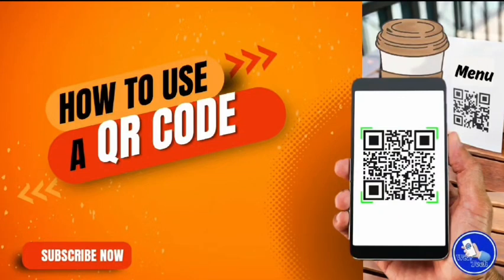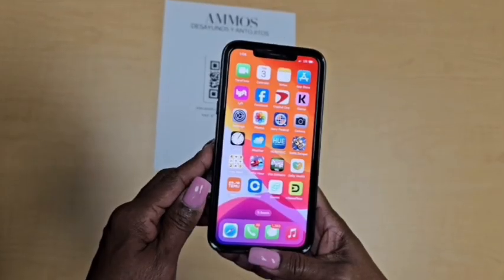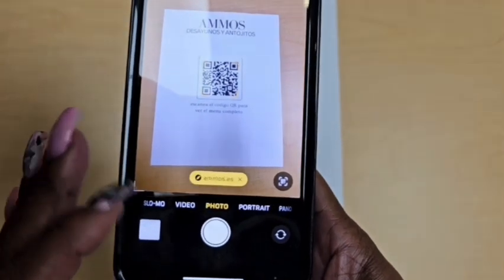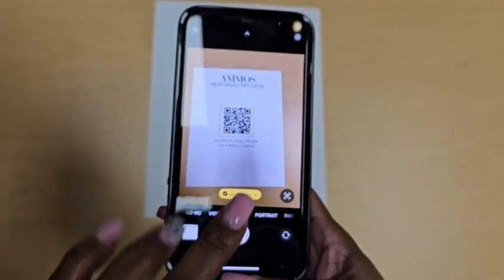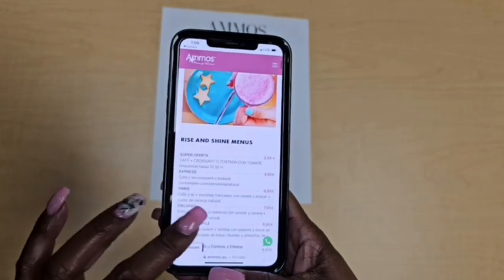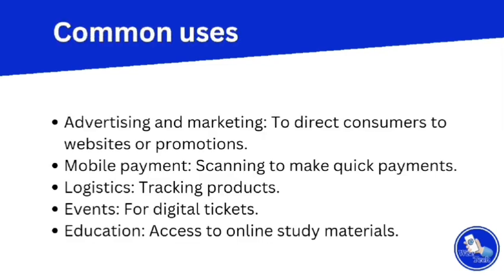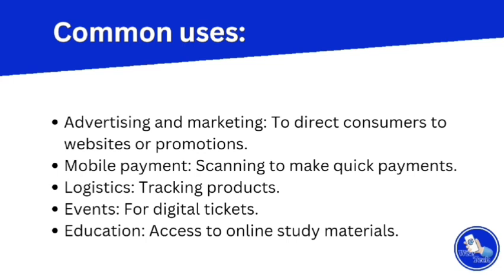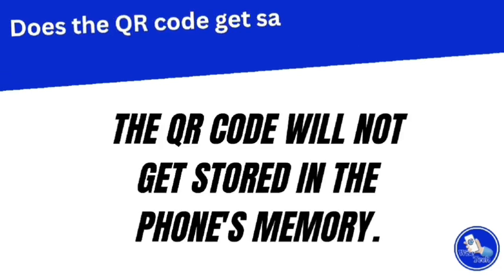How to use a QR Code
As of 2025, a QR code is essential for all types of business, education, etc.